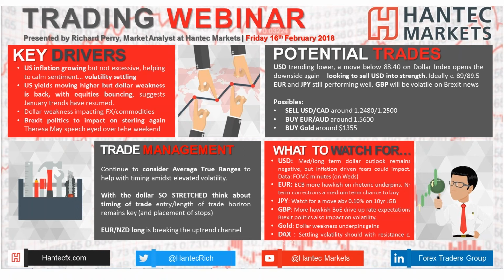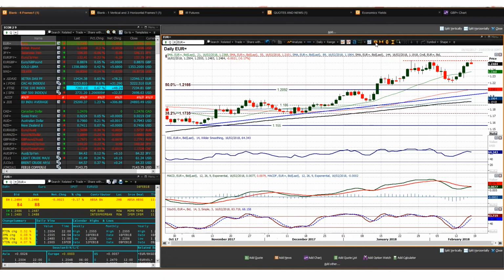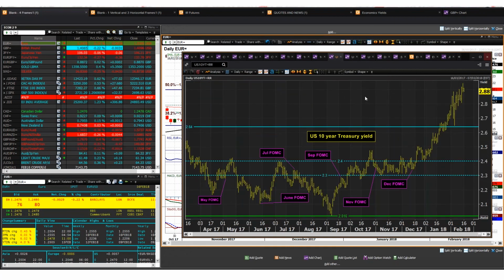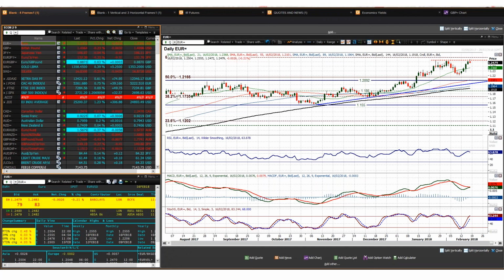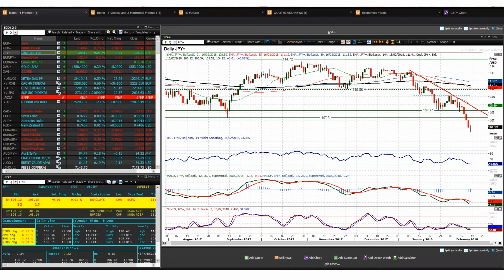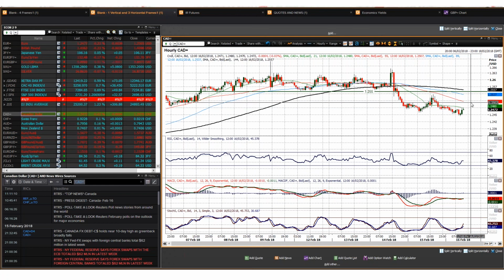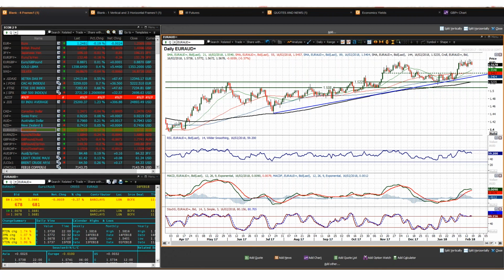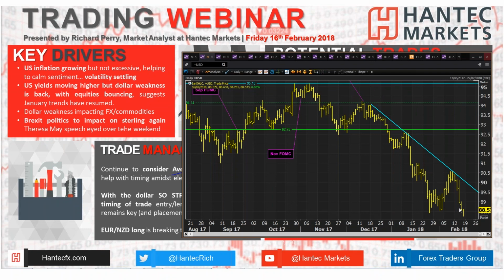Live Trading Webinar - 16th Feb, 2018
Recording from Richard's Live Trading Webinar presented at 11:00GMT on 16th of February 2018